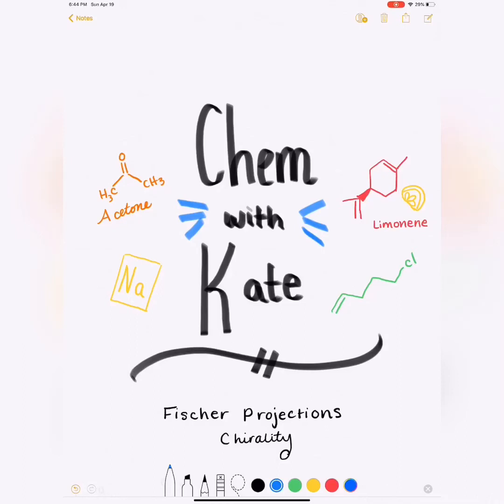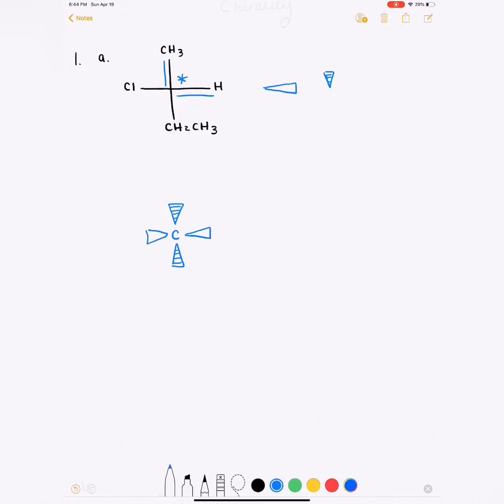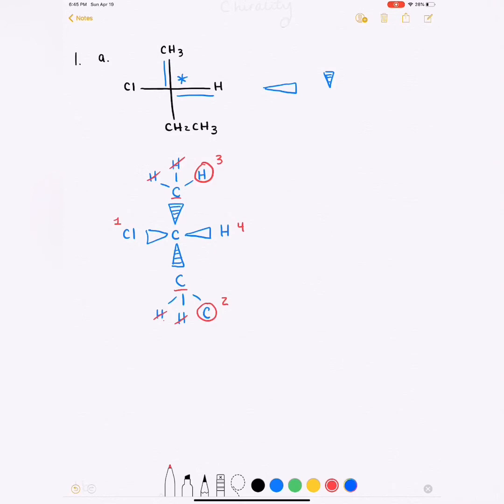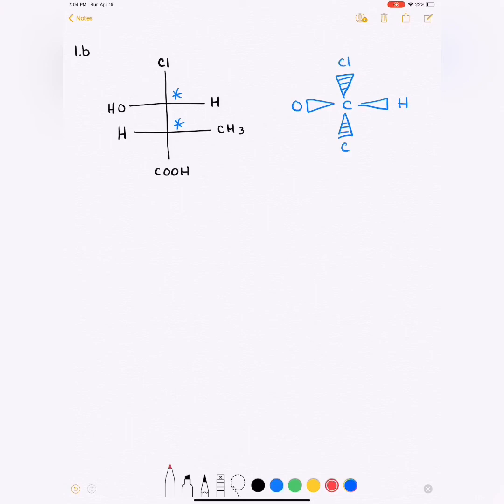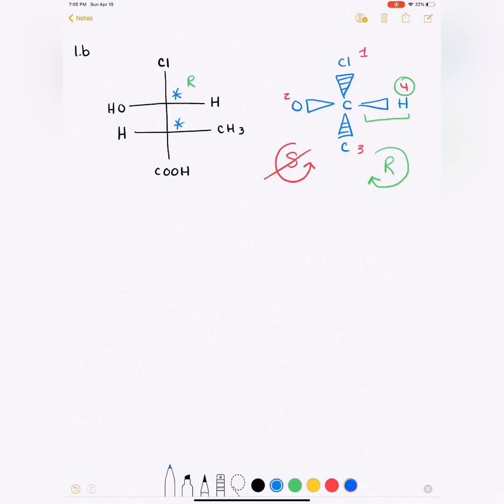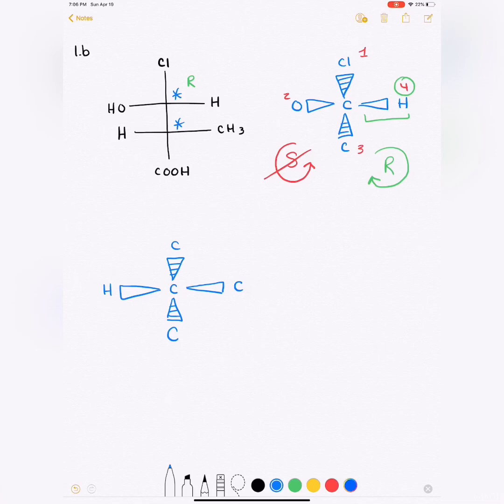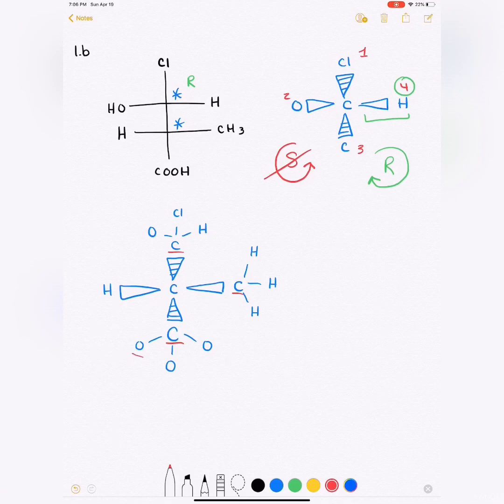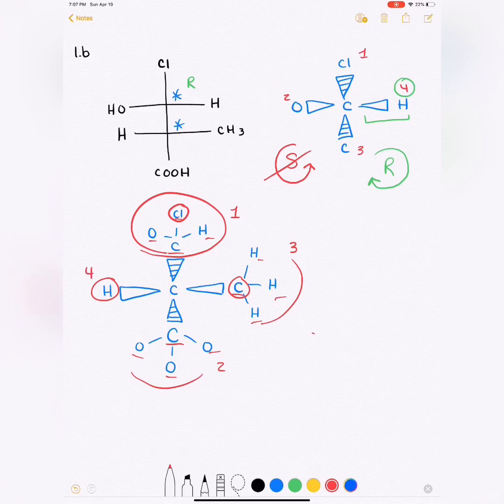Assigning Chirality to Fischer Projections